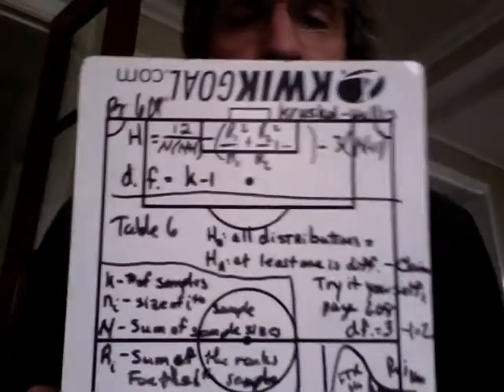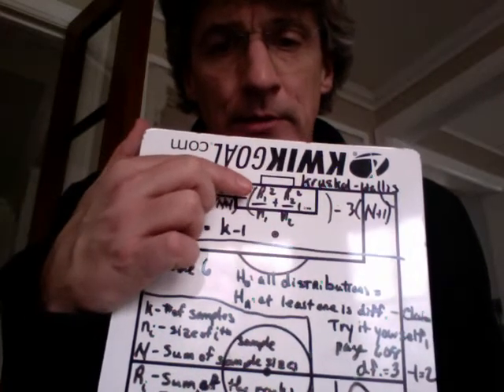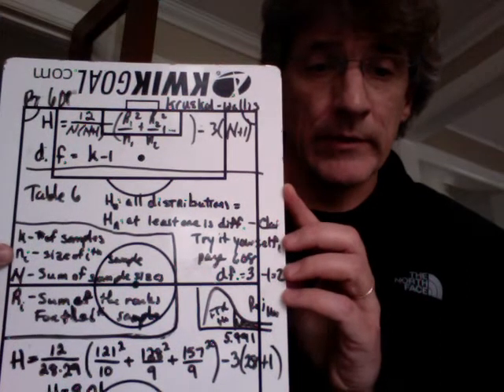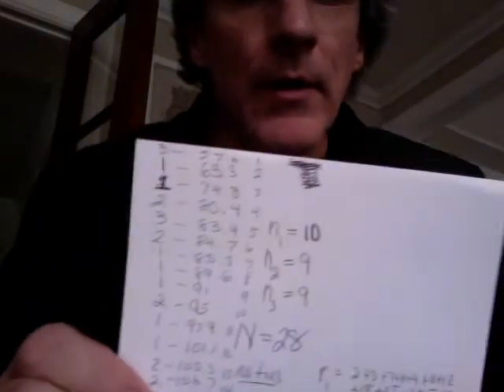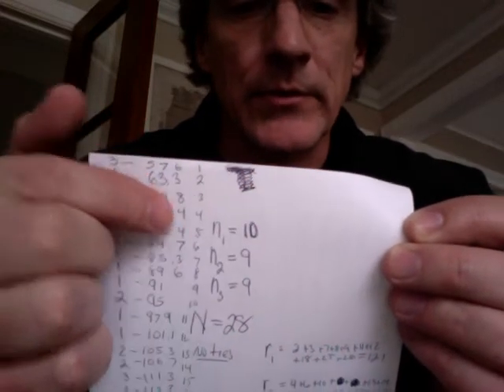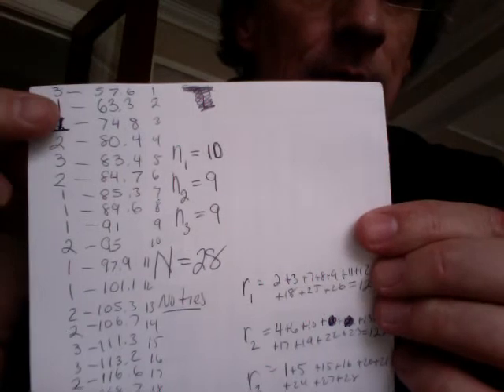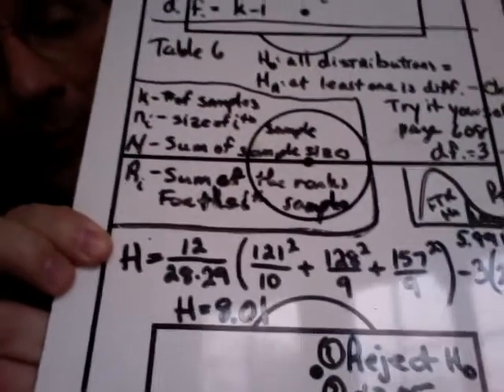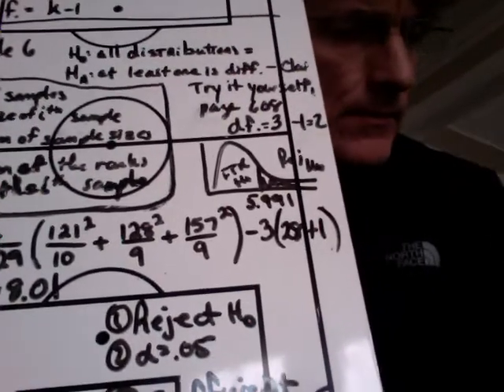chapter 11 section 3 page 608 try it yourself 1 kruskal wallis